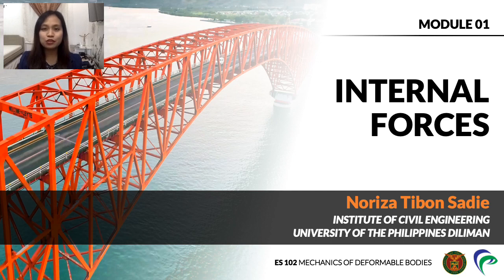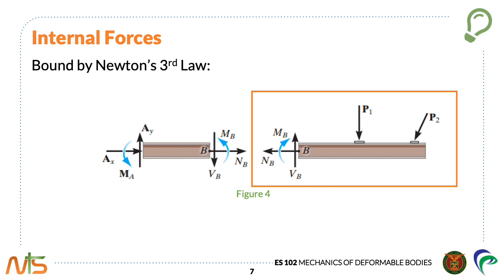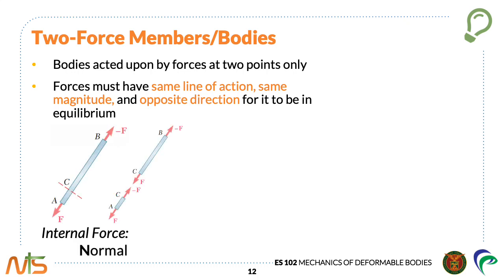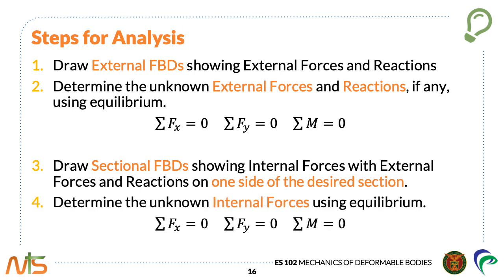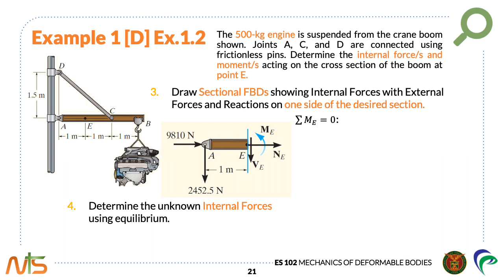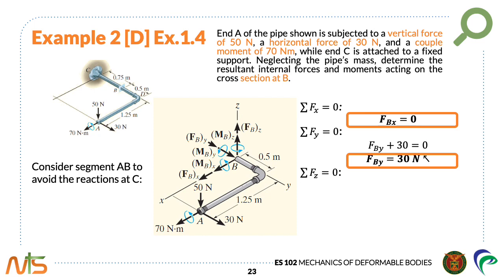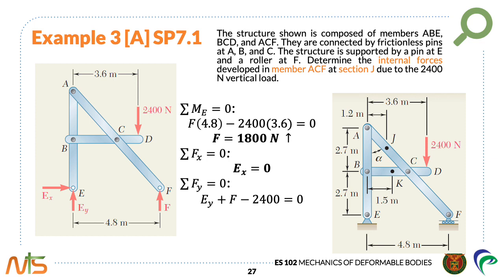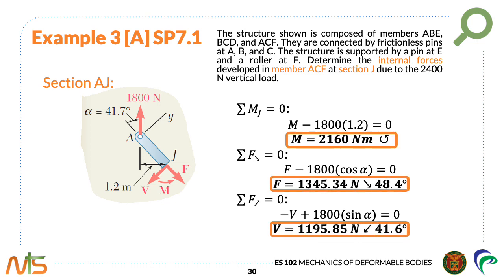Module 01 - Internal Forces and Moments